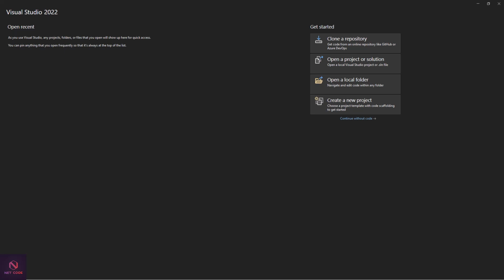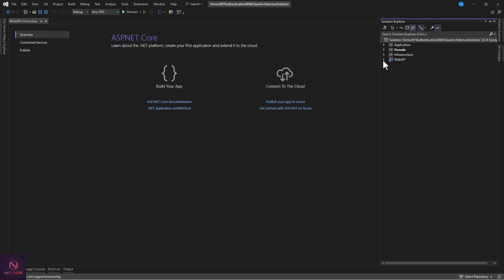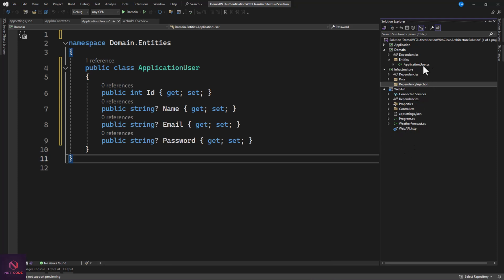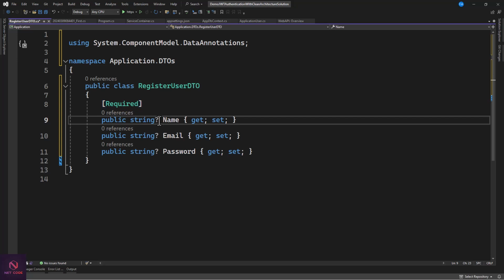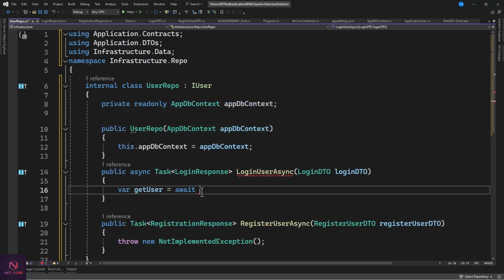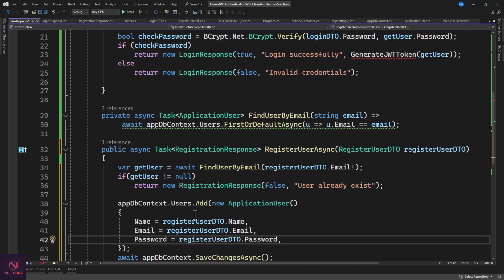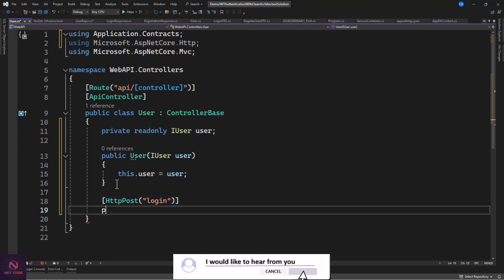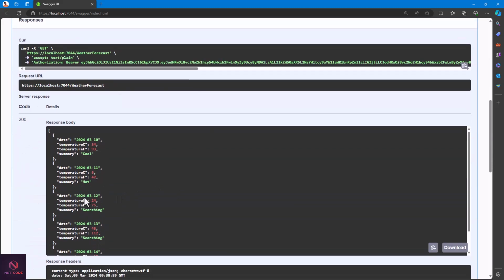Part 1️⃣ | Implement JWT Authentication in .NET 8 Clean Architecture🔥